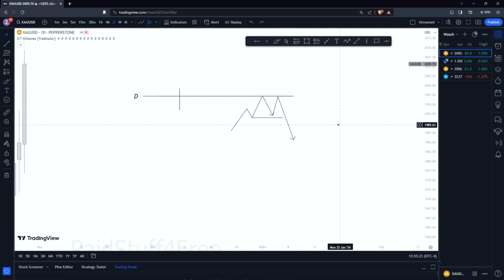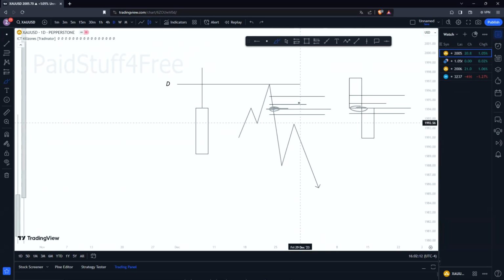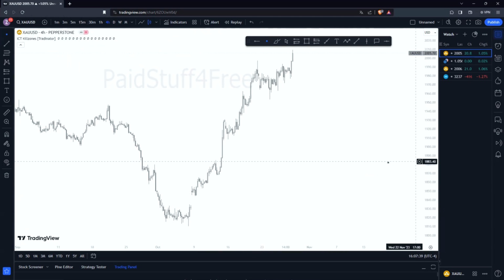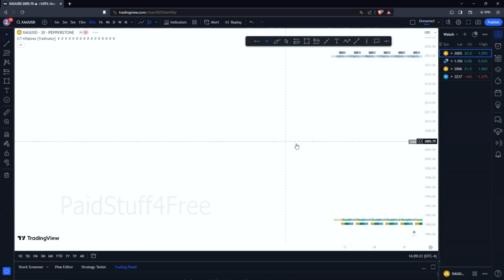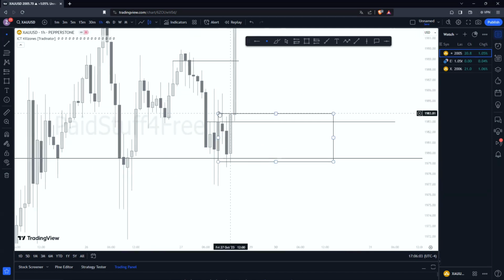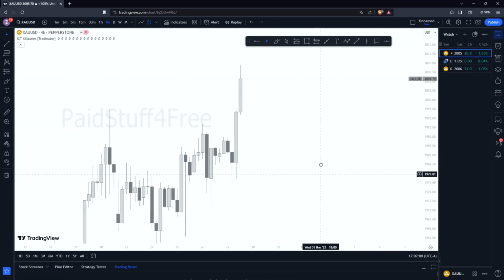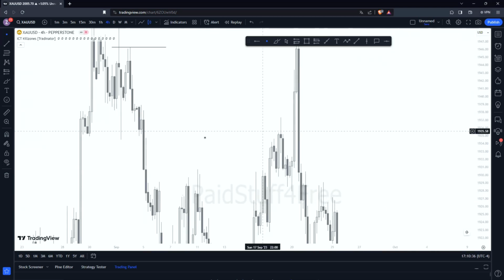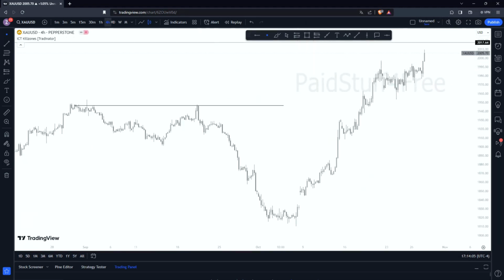SNR Zlankator Entries part 06.